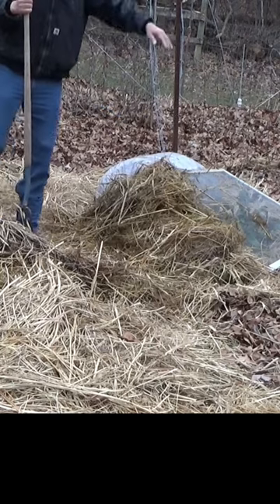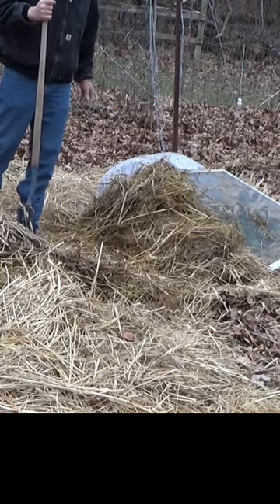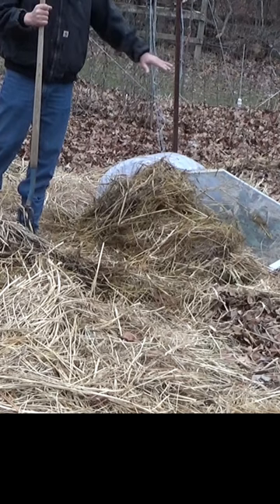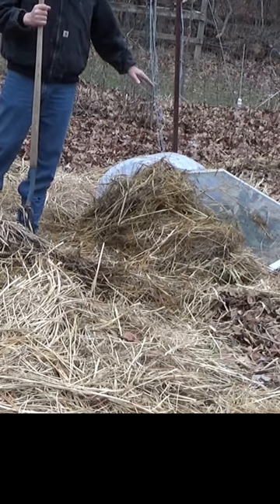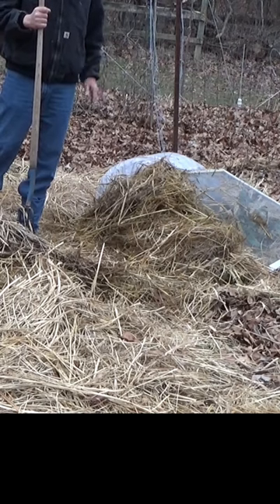Hay as insulation for an easy cold frame